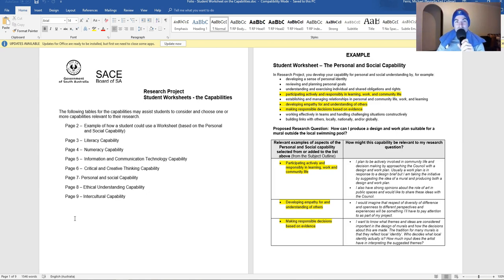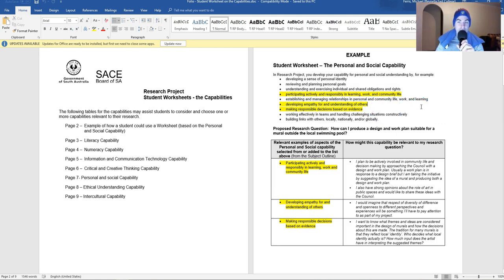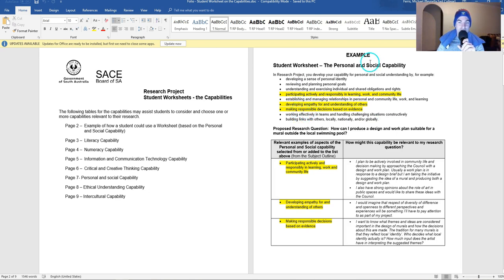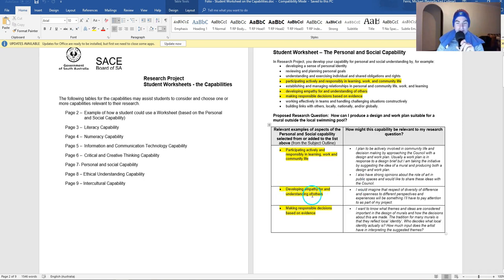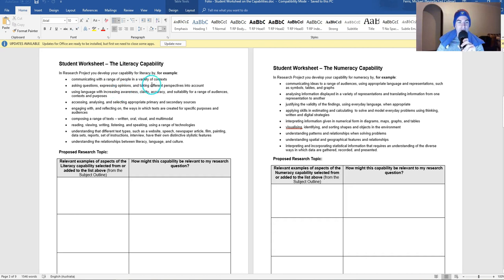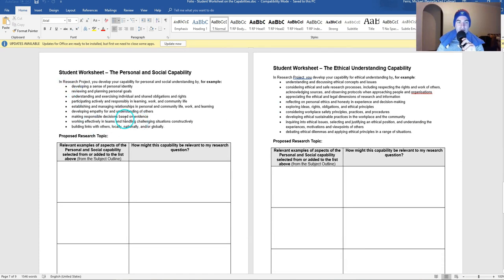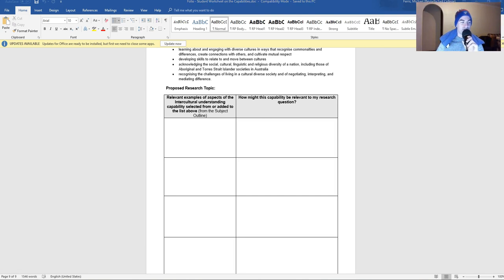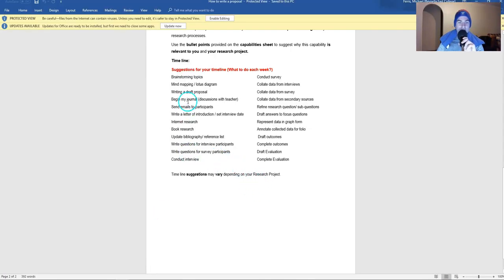Capabilities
This video (for use in class on the 4th July) will explain how to select a capability and how to talk about it in your Proposal.